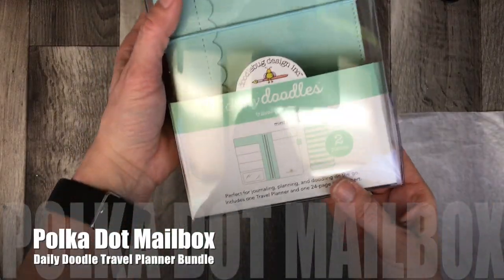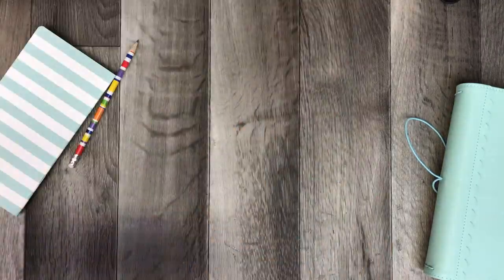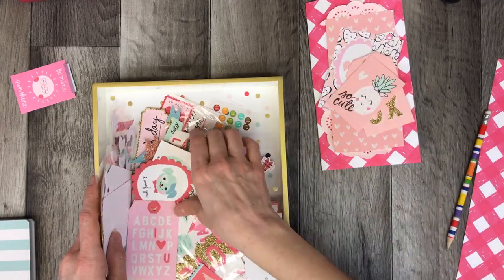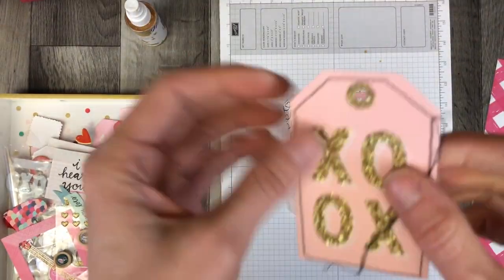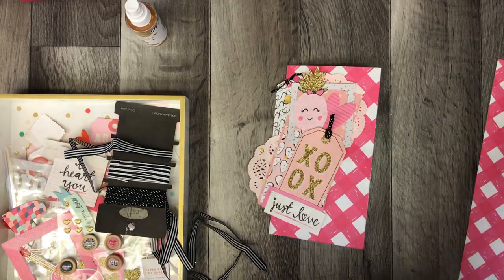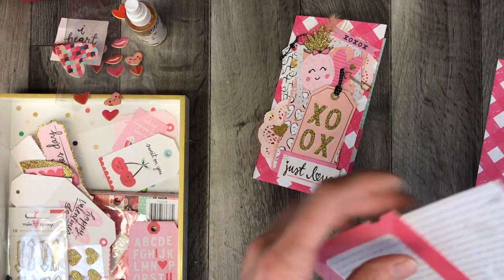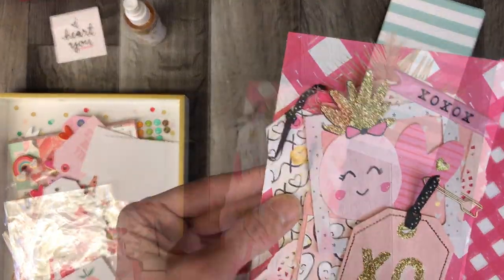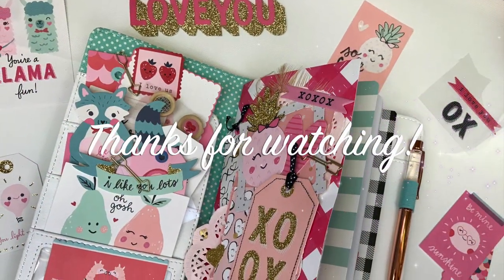Doodlebug Design - Daily Doodle Travel Planner Set Up - Crate Paper Main Squeeze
(Sign up for our newsletter on the website)

Mailing address:

Suite188-1100 Memorial Ave
Thunder Bay, ON
P7B 4A3
Canada

The Mint Daily Doodles Travel Planner is every paper crafter's best friend.  You can use this well made cover to hold notebooks that can house all of your lists, favourite songs, books you've read, motivational quotes, photographs, calanders, or whatever beautiful artistic creations you can dream up! Take it anywhere! It can be perfect for keeping you organized while on-the-go. Or use it to jot your thoughts down amongst some of your favourite papers, stickers and ephemera.

This bundle includes one 5.25" x 8.75" Travel Planner from the Daily Doodles Collection by Doodlebug Design. This planner is made of durable faux leather, which is held closed with an exterior elastic. There are pockets on both the front and back cover as well a pen loop and four interior elastics to place your inserts. One 24 page blank insert is included with this planner normally, but in our bundle you actually get two more inserts free! this bundle includes a pair of Country Classic Travel Planner inserts. All of notebook inserts are 4.33" x 8.27", there is one lined and one dot grid in this set.

Also used to create this pocket page, dashboard, Polka Dot Mailbox's Crate Paper Main Squeeze Bundle:

Get love-struck with this fan favourite by Crate Paper. You will want a “public display of affection” to showcase your gorgeous Valentine’s Day creations with this bundle that has a beautiful palette of strawberry red, playful pink, sweet hints of teal and pops of dazzling gold glitter!

This Bundle includes:

Crate Paper's Main Squeeze Ephemera with gold glitter accents (50/PKG)

Crate Paper's Main Squeeze Heart Tassels (4/PKG)

Crate Paper's Main Squeeze Rose Alphabet Thickers (134/PKG)

Crate Paper's Main Squeeze Sweetest Puffy Thickers (88/PKG)

Crate Paper's Main Squeeze Paper Clips (12/PKG)

Crate Paper's Main Squeeze 12x12 Patterned Paper - Cute Pear

Crate Paper's Main Squeeze 12x12 Patterned Paper - Just Love

Crate Paper's Main Squeeze 12x12 Patterned Paper - Smooch

Crate Paper's Main Squeeze 12x12 Patterned Paper - Honey

Crate Paper's Main Squeeze 12x12 Patterned Paper - Heart Eyes

Crate Paper's Main Squeeze 12x12 Patterned Paper - Cutie